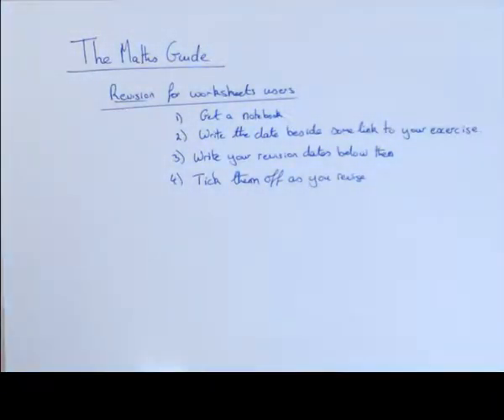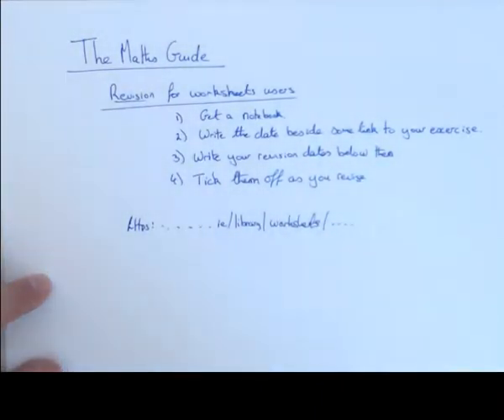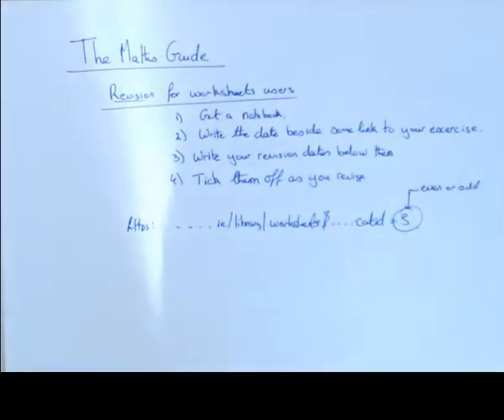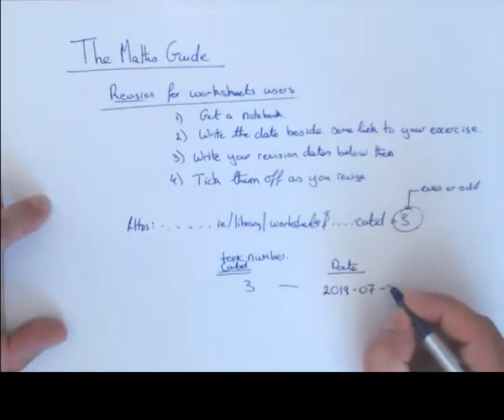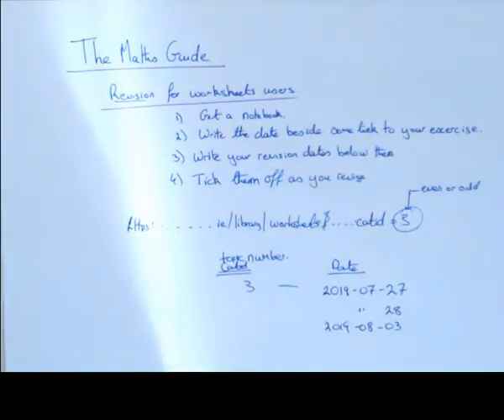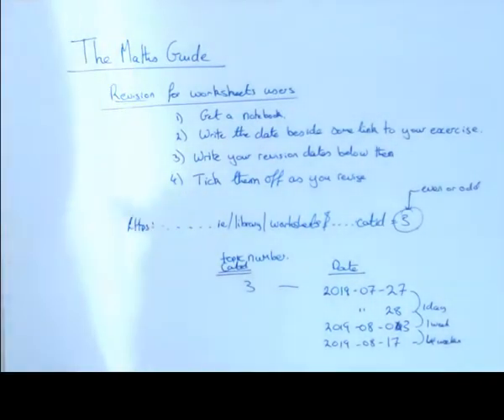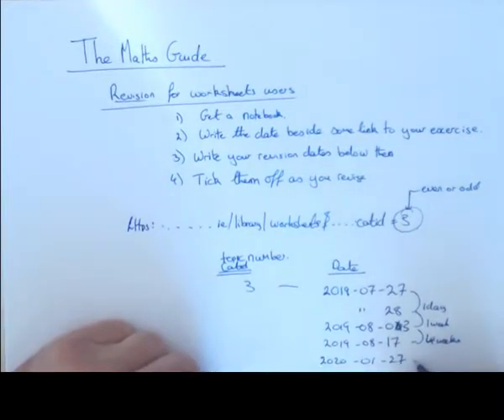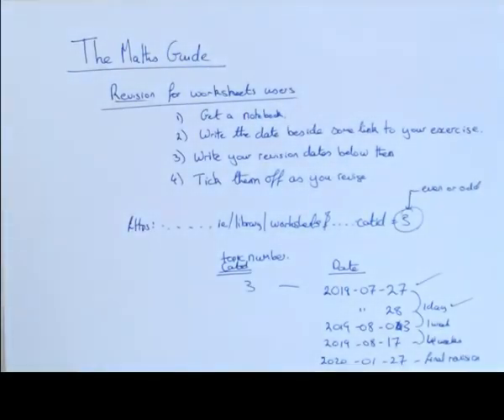Week 00 - Summary for Worksheet users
If you have a paid subscription it is easiest to just use the

If you're using worksheets remember that this is a course that guides you on a path to knowledge and the steps to get there are useful.  The videos and exercises are little bite sized ones, but the practice is important for fluency.
Then move on to Week 01 and start the course.